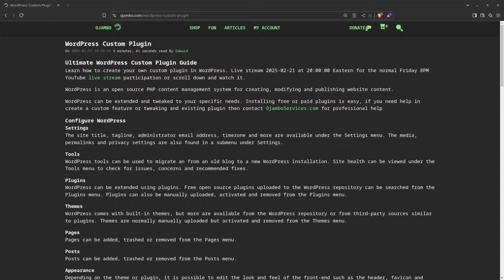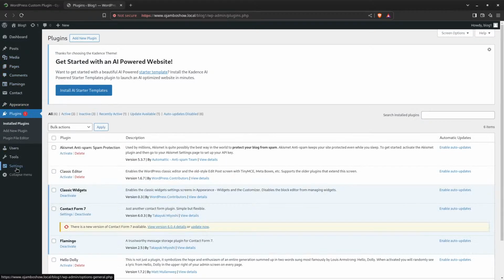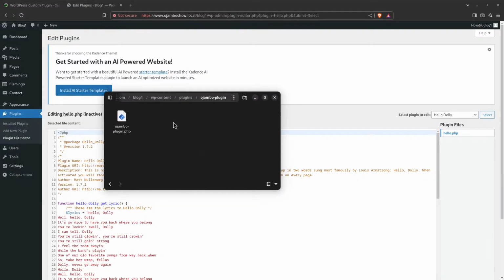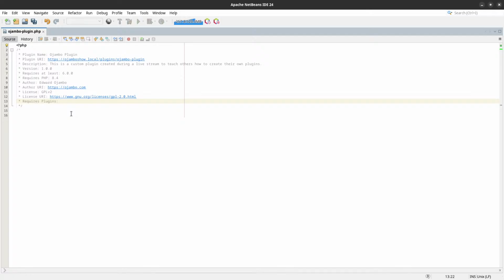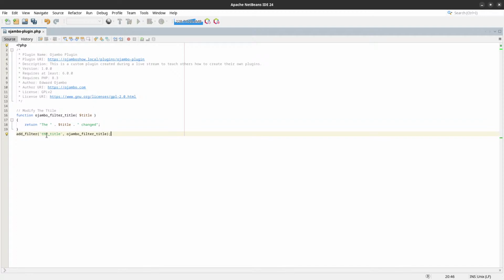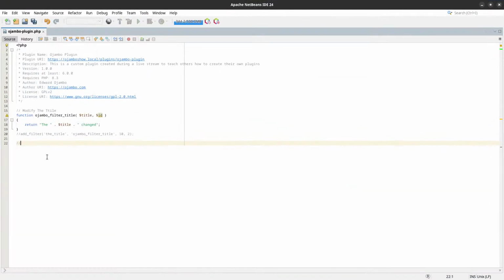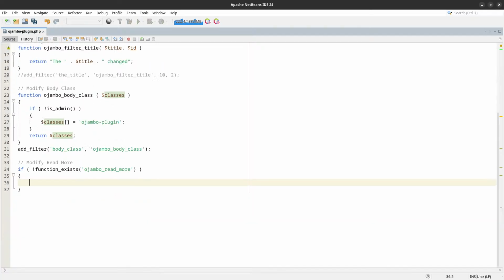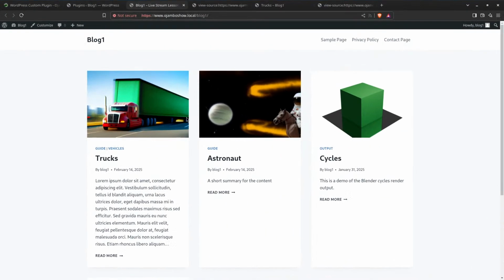WordPress CMS - Custom Plugin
Learn how to extend and customize a new installation of WordPress
Create rich media content that is SEO-friendly.
WordPress can be customized to your specific needs using plugins.